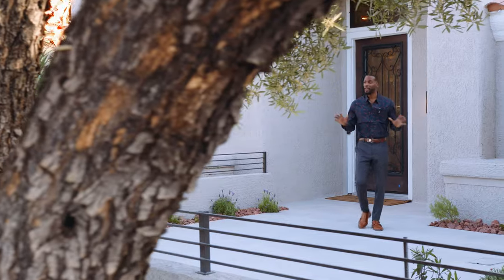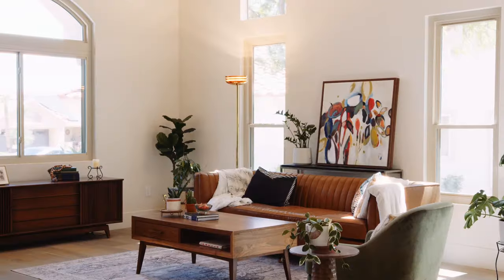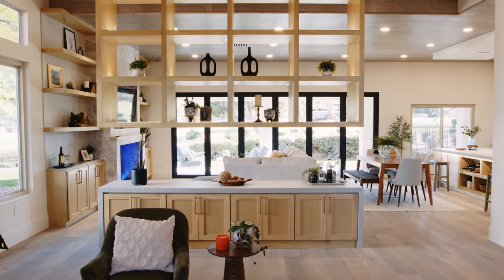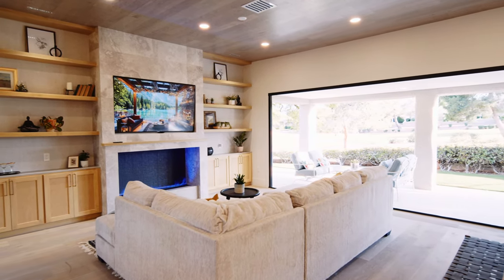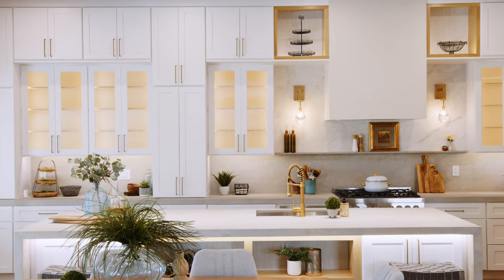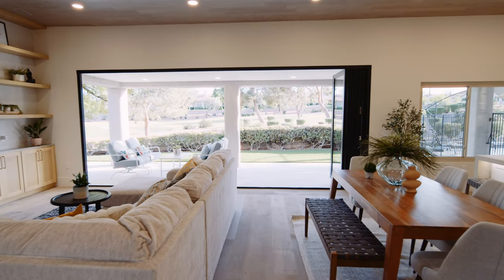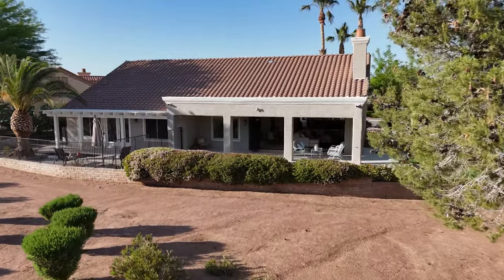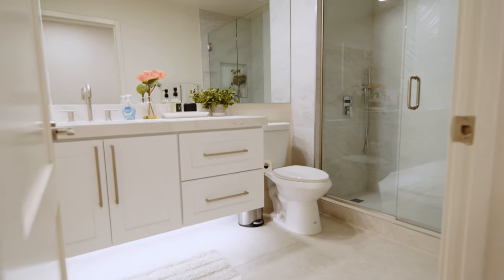Tour This Stunning Modern Las Vegas Home – A Dream Property For Sale | Luxury Home Tour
Join us on an exclusive tour of this stunning modern Las Vegas home, a true dream property for sale!
Located in the heart of Las Vegas, this luxury home boasts cutting-edge design, top-of-the-line finishes, and unparalleled amenities.Presented by Snow Real Estate Group Las Vegas, this home is perfect for those seeking elegance and comfort in a prime location.

Experience luxury living with cutting-edge design, high-end finishes, and top-tier amenities. Presented by Snow Real Estate Group Las Vegas, this home is perfect for those seeking elegance and comfort in a prime location.

Don't miss out on the opportunity to explore this exceptional property.

Inside Amazing Modern Las Vegas Home For Sale
Modern Las Vegas Home For Sale
Stunning Home For Sale

Title: Tour This Stunning Modern Las Vegas Home – A Dream Property For Sale | Luxury Home Tour

©Snow Real Estate Group Las Vegas

                                                                          About Us:
Snow Real Estate Group, rooted in Las Vegas, Nevada, proudly serves the communities of Las Vegas, Henderson, Pahrump, and Boulder City. While we offer all the services of a traditional brokerage, we believe we do it one step better. Our passion lies in helping you discover your dream home while maximizing the value of your current one through our innovative marketing strategies and engaging video presentations.